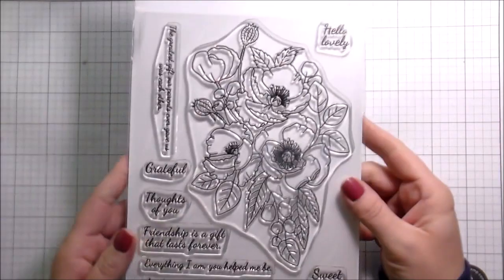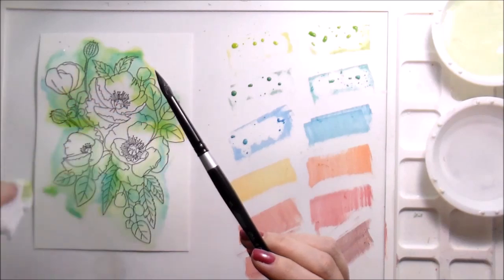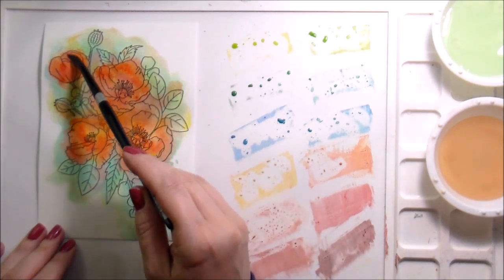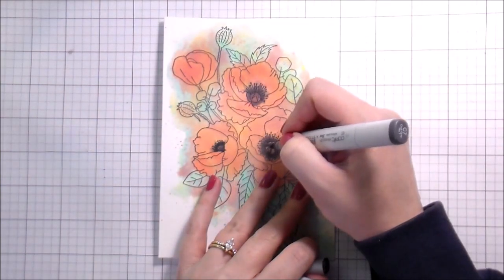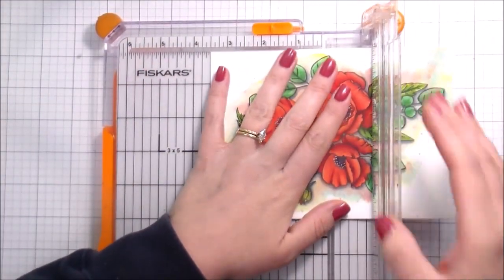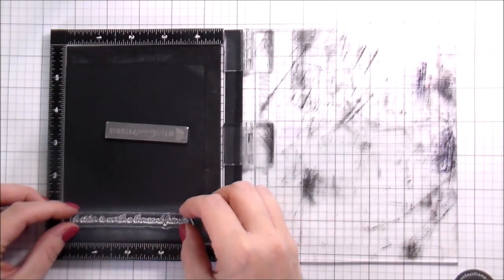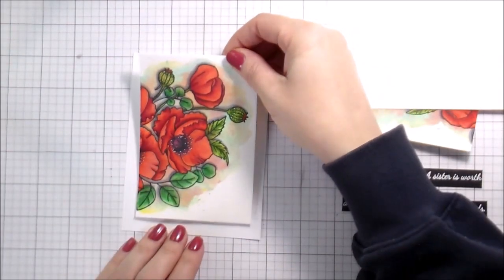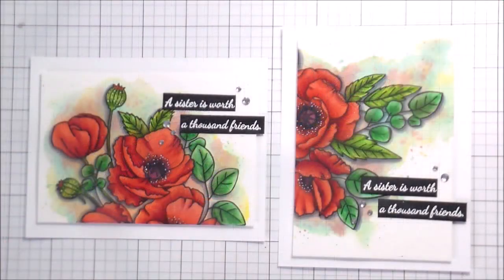Watercolor Background with Distress Oxides: I Have Skin Cancer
In today's video we are creating two cards with a distress oxide watercolor background combined with copic markers.

• WOW! Embossing Powder Opaque Bright White